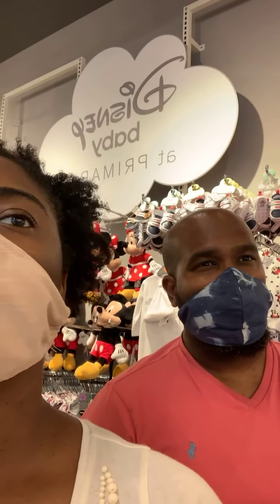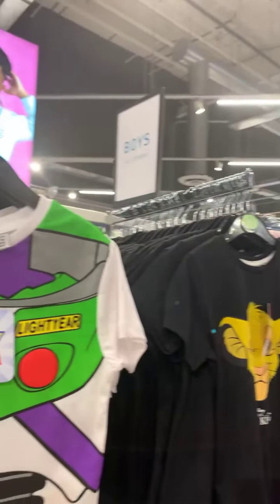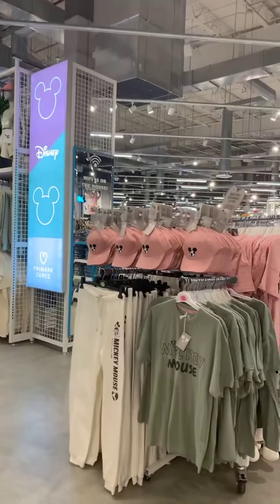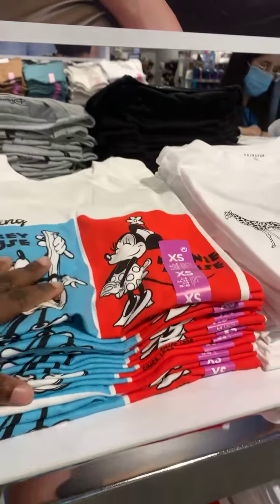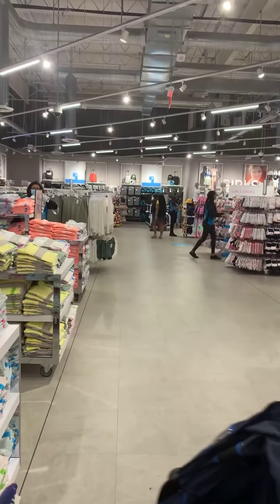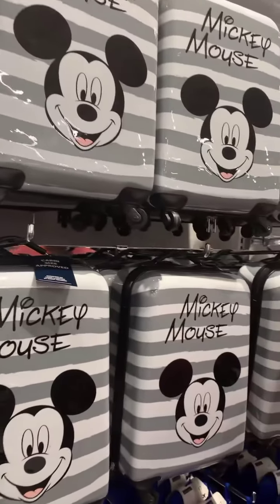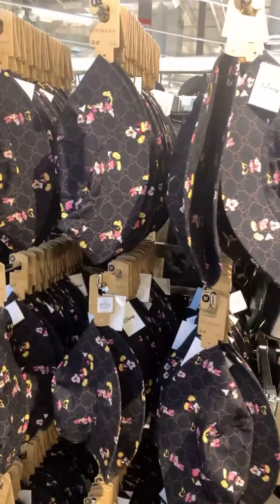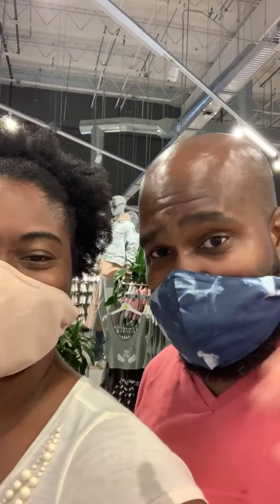Disney at PRIMARK vs Disney Character Warehouse | PRIMARK Store in Sawgrass Mills Mall | Episode 5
What started out as just a walkthrough for us... turned out to be a LIVE SALE!!!

Let's check out what Disney items we could find at PRIMARK in Sawgrass Mills Mall!!!

Welcome... We’re Lisa and Dan and we’re personal shoppers based out of the Disney Character Warehouse at Sawgrass Mills Mall.
Want something you see in one of our videos that’s not on the website... please fill out the wishlist form and when items are obtained we will send you a custom invoice including shipping

Ca$h app us @ $INONBoutique

Lisa Lovely and Mac-D
INON

Can’t get enough of us???